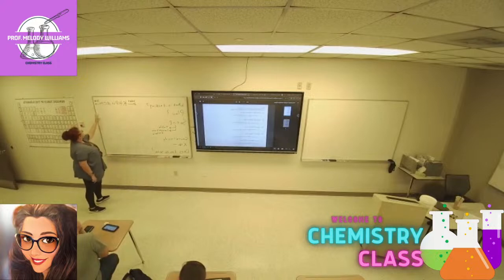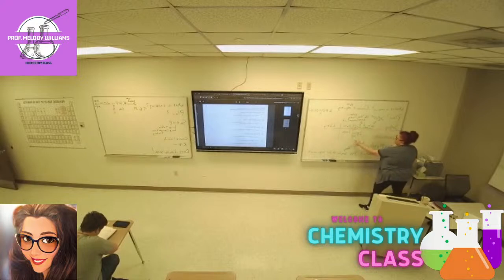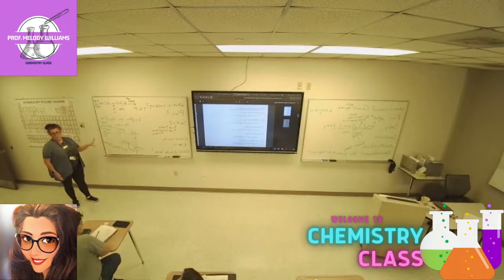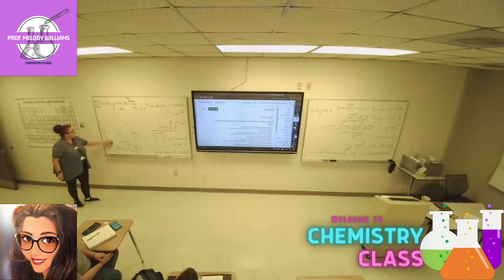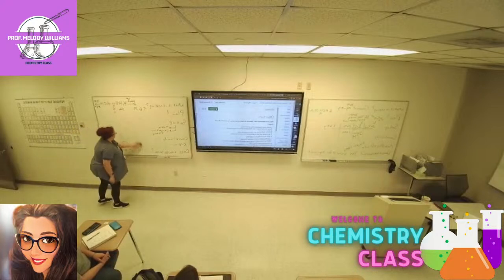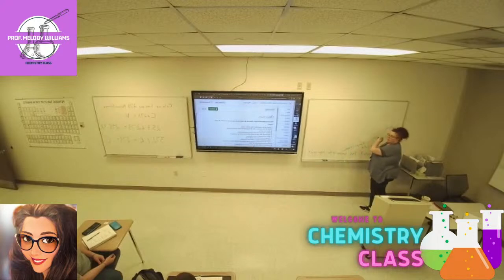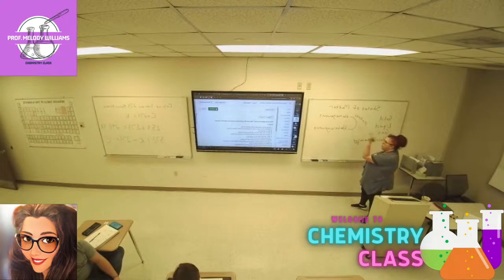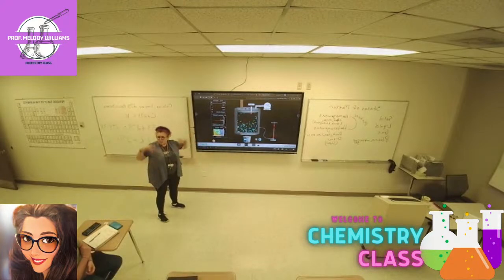Gen. Chem.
Lecture content for class!

Where can you ask me questions during the live stream?!

You can ask here...

OR if you want to have a quicker response...

Twitter using